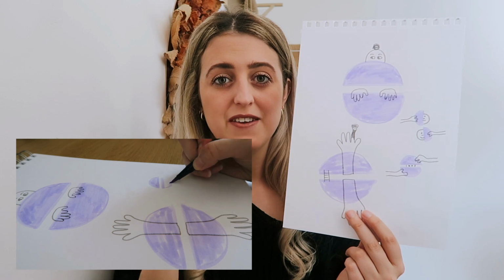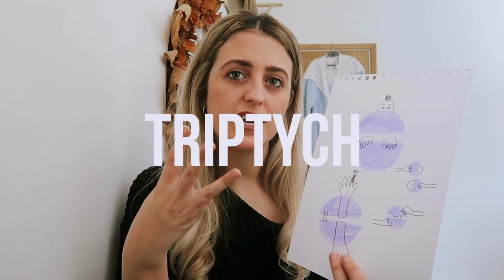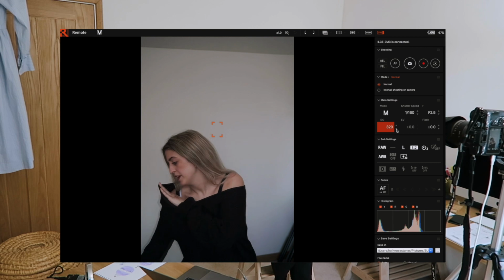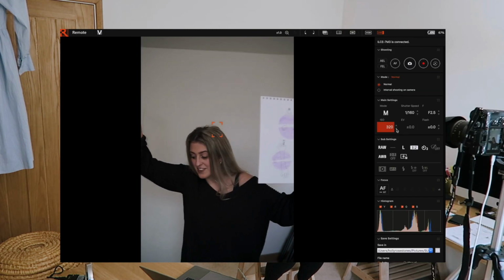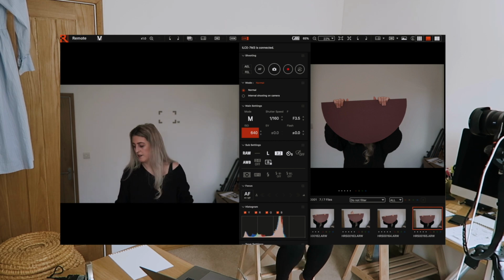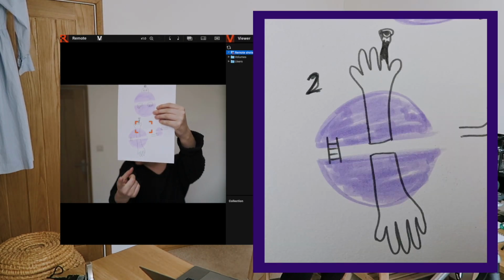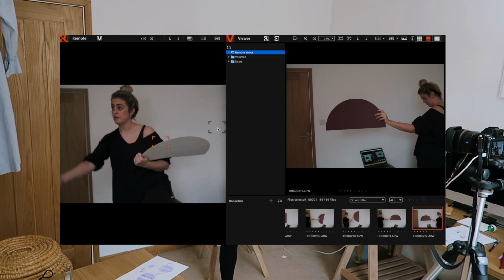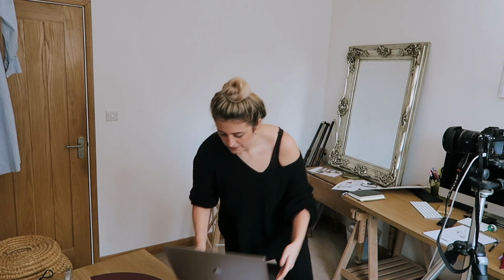making a triptych - day 5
This was filmed on 13th March 2020 (before the UK went into lockdown!)

I know I'm a little bit behind with posting this project, but I'm so excited for you to see the rest of the 7dayswithholly. Here's Day 5! Where I turned myself into a triptych! :D Hope you enjoy!

★ ABOUT 7DAYSWITHHOLLY ★

I started this project in October 2017 when I was experiencing a period of feeling stale and unproductive whilst creating my art. After being stuck in a creative rut with my ideas I decided to challenge myself to create one conceptual self portrait everyday for a full week. I needed a project that was going to push me to experiment with new techniques and avoid my inner critic by driving myself to create every day.

The only rules are:
- To make a new piece of art each day.
- Experiment with something you have always wanted to try within your existing art practise or challenge yourself to a new art practise.

This project is not limited to the type of artist you are. You can join in if you are a photographer, illustrator, digital artist, sculptor, knitter, self portrait artist etc etc!

Use the hashtag 7dayswithholly if you do join in, we can follow each others journey and hopefully inspire more people to experiment creating art!